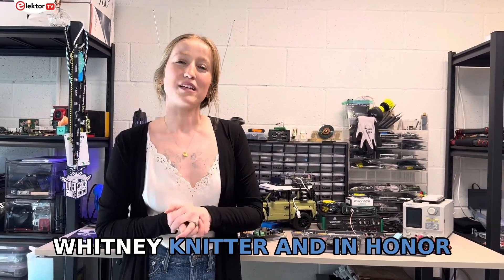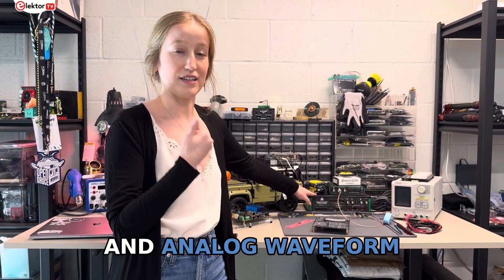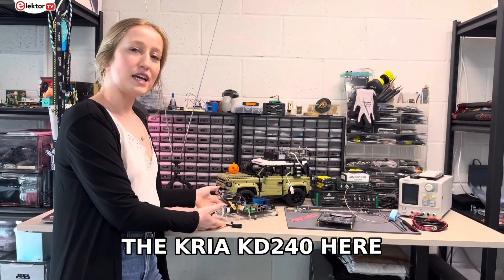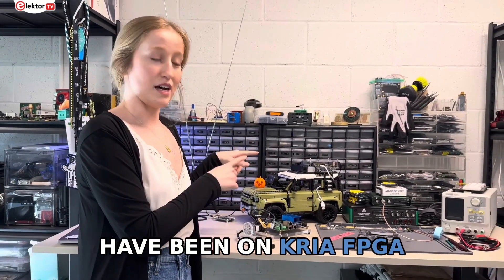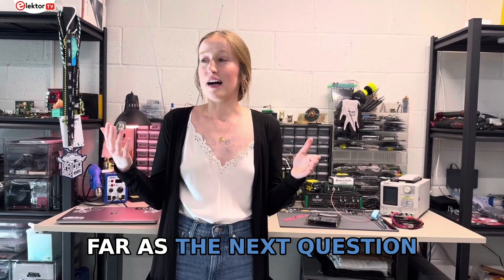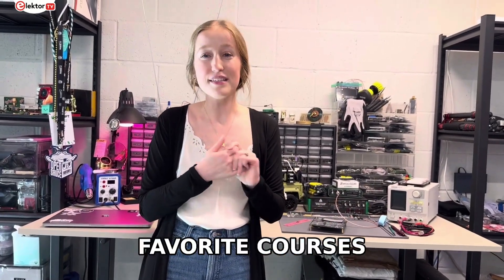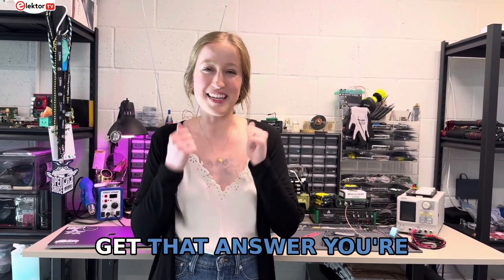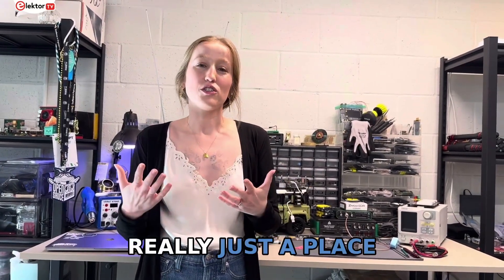Whitney Knitter: Pioneering Women in Engineering | Embedded Design, FPGA, & Machine Learning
We recently celebrated the incredible achievements of women in engineering, and today, we're thrilled to share a special feature with Whitney Knitter! @knitronics

Whitney Knitter, is an expert in embedded design, FPGA prototyping, software-defined radio design, RF design/testing, and electromagnetics.

Whitney's story is not just about the challenges and triumphs of being a woman in engineering but also a powerful reminder of the curiosity and resilience that drive all engineers.

Join us as she guides us through her innovative lab setup, showcases her must-have tools, and explains the integral role of machine learning in today's engineering landscape.

Take a look at the interview we did with Whitney in 2021, where she shows us her electronics workspace at the time